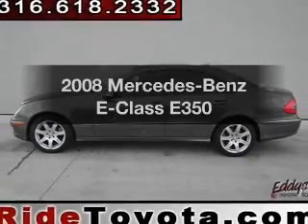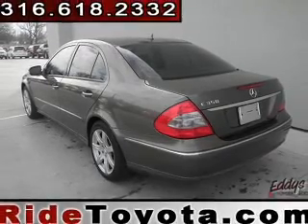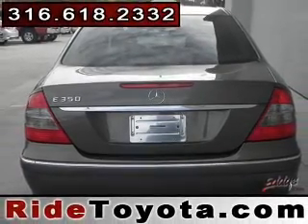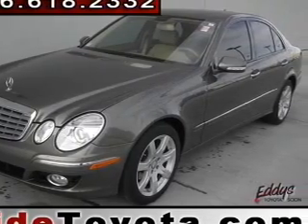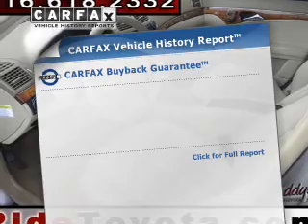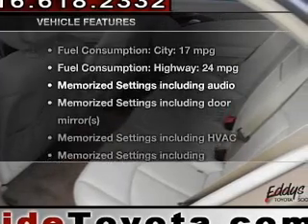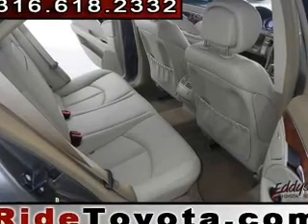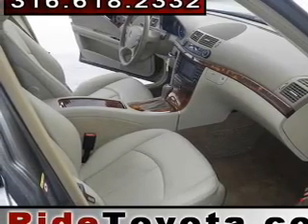2008 Mercedes-Benz E-Class - Wichita KS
Year: 2008
Make: Mercedes-Benz
Model: E-Class
Trim: E350
Engine: 3.5 liter 6 cylinder 24 valve MPFI DOHC
Transmission: 7-Speed Automatic
Color: Silver
Mileage: 51753
Address:
7333 E Kellogg Dr